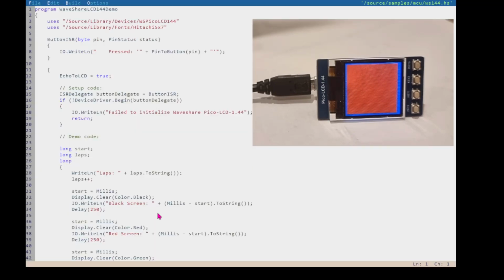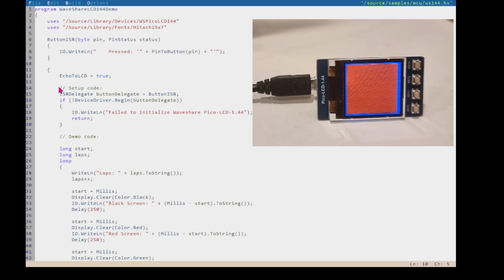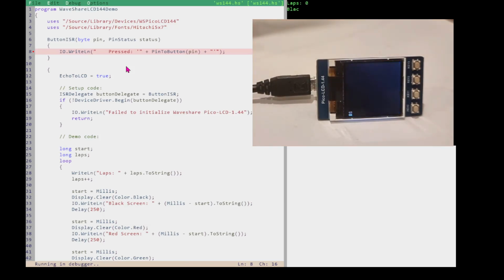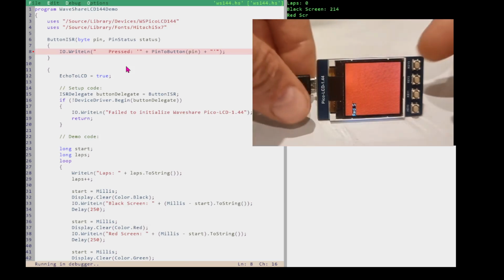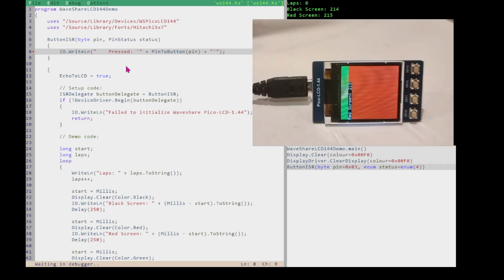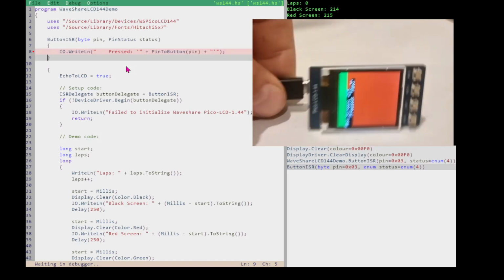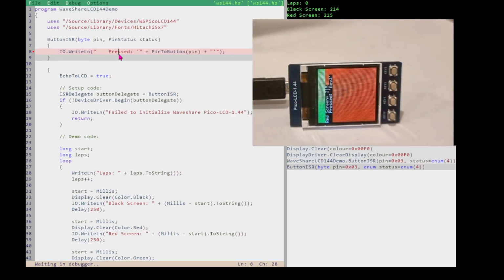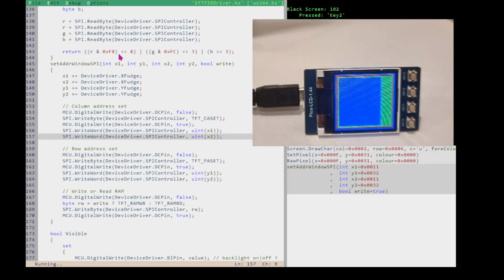Quickstart guide for Waveshare Pico-LCD-1.44 in Hopper environment